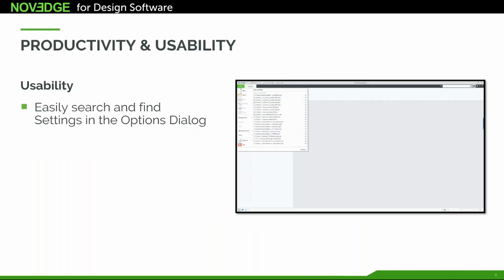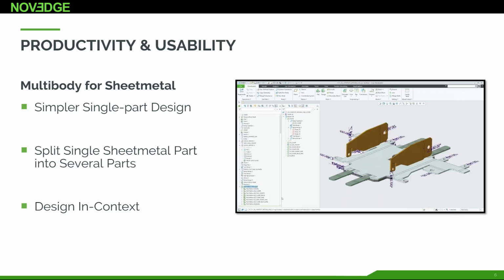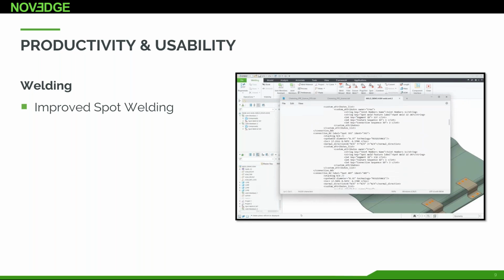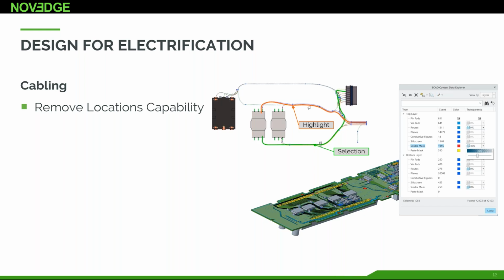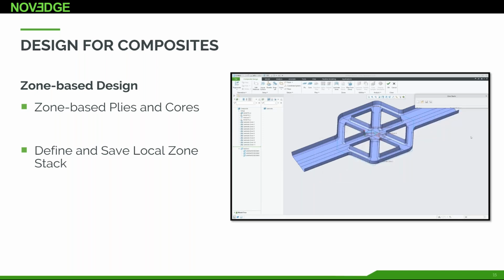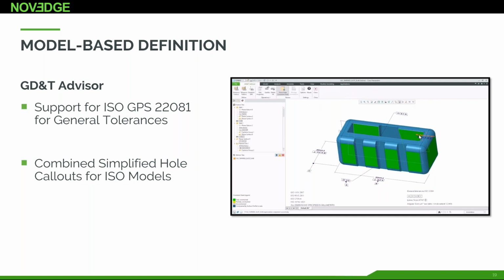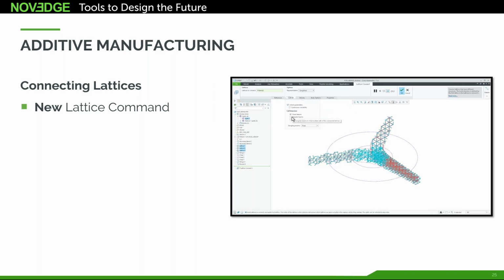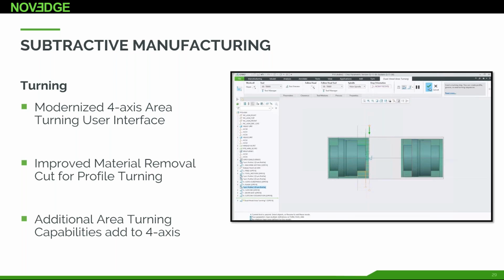What's New in Creo 11?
In this webinar, we'll be covering the new enhancements with the new release of Creo 11. This includes improvements to multiple areas: productivity and usability, design for electrification, Design for Composites, Model-Based Definition, Simulation Driven Design, and Design for Manufacturing.

Andrea Francis is an Associate Solutions Consultant at PTC, proficient in providing comprehensive overview demonstrations for all PTC products. Andrea focuses on Creo, Codebeamer, and Windchill; with expertise in mechanical engineering and 3D modeling design.

Design engineers, mechanical engineers, electrical engineers, composites engineers, simulation engineers, manufacturing engineers.